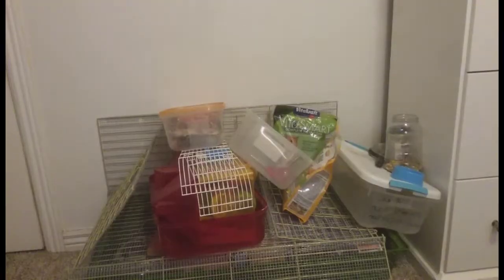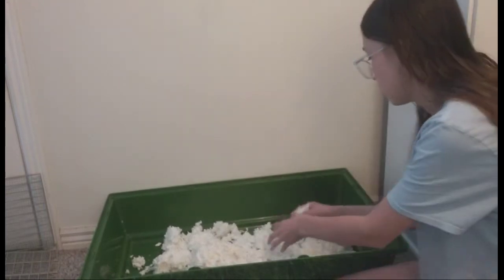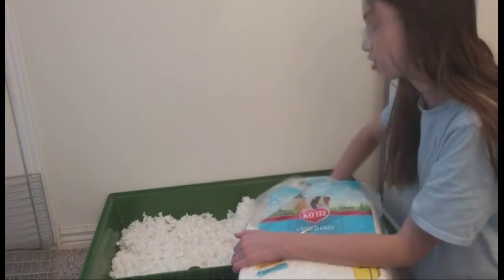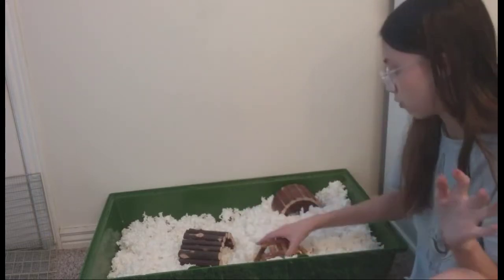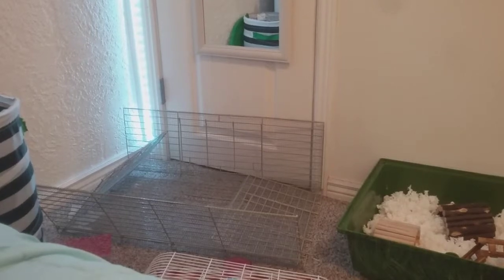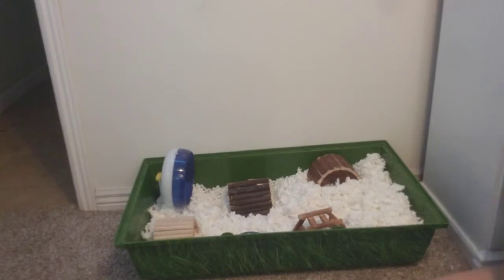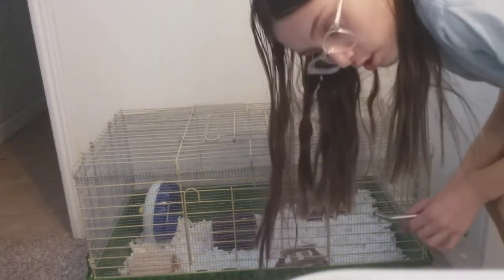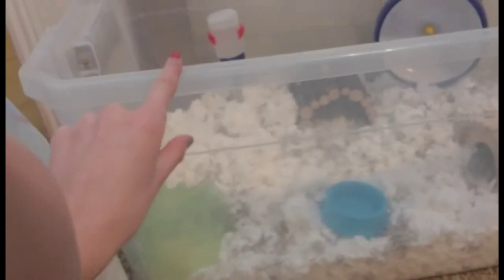I got a new hamster???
By the way I got this hamster 3 or 4 weeks apart so I didn't get a new hamster to replace Pickle!